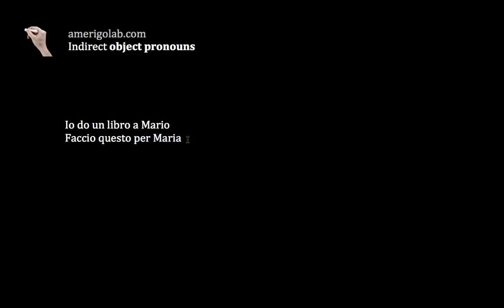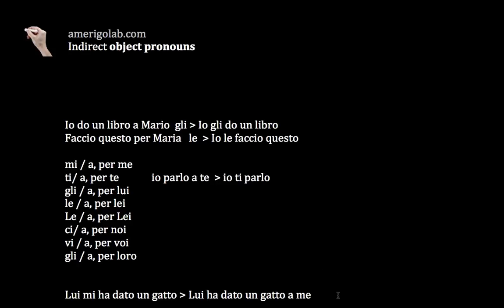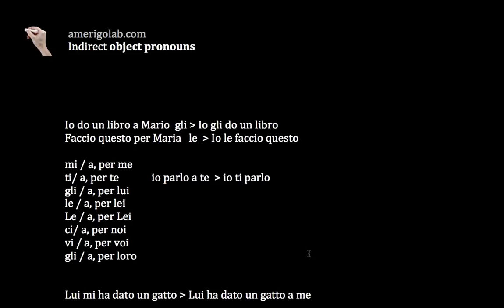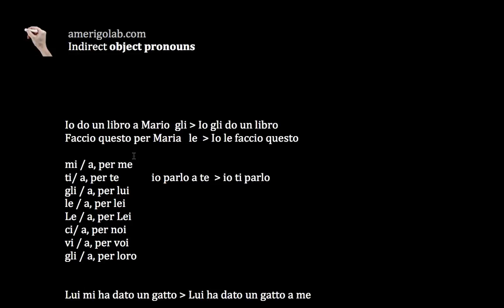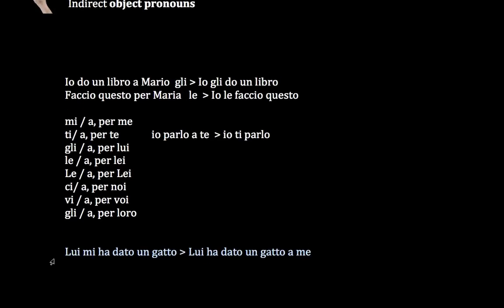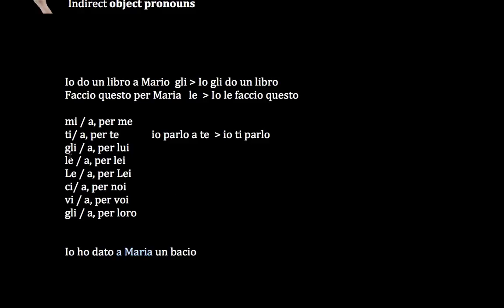Indirect Object Pronouns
ITL 102 – Elementary Italian II